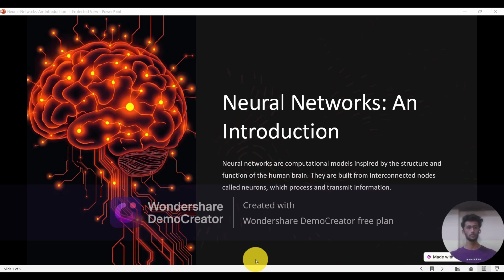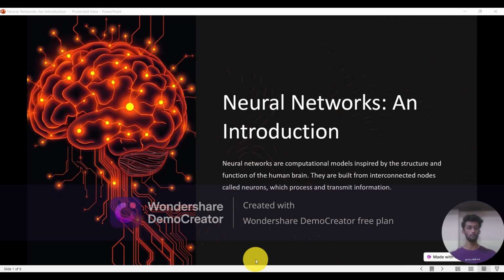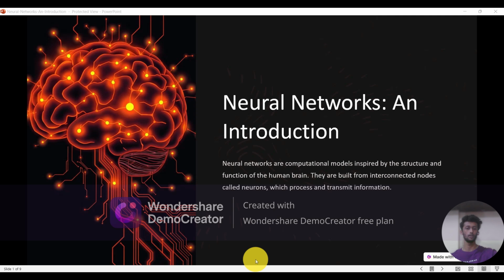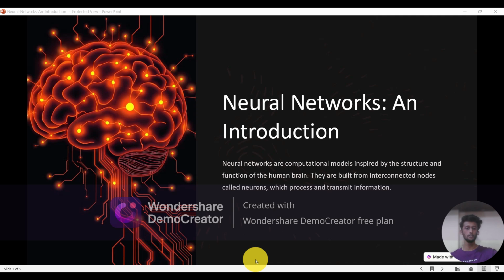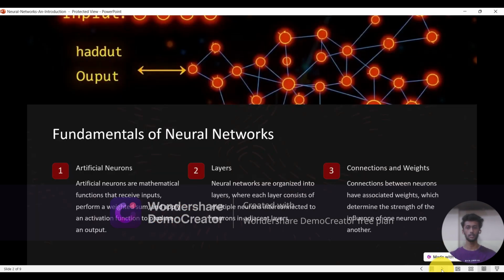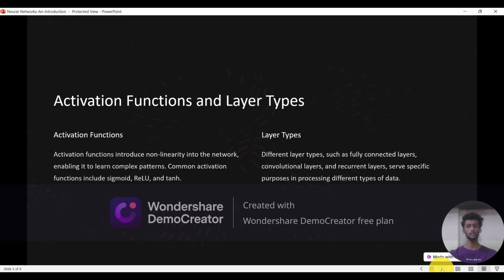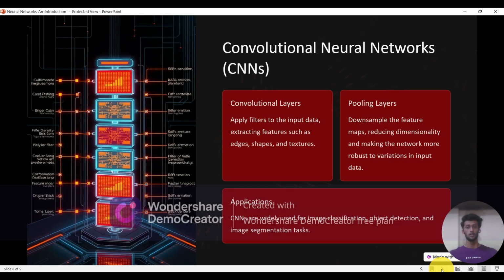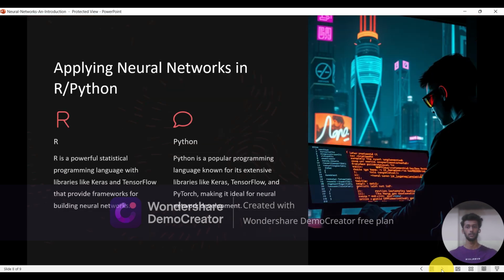NEURAL NETWORKS | DATA SCIENCE